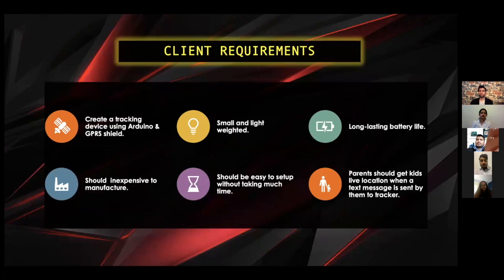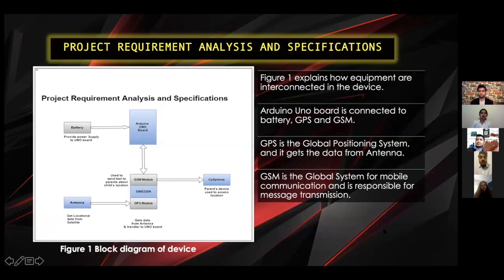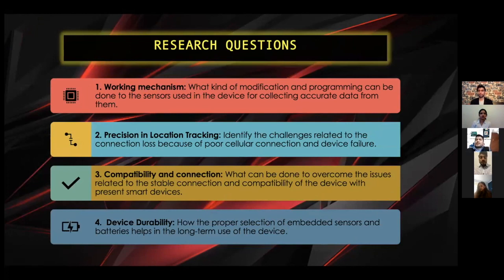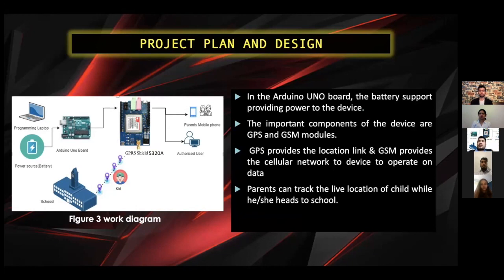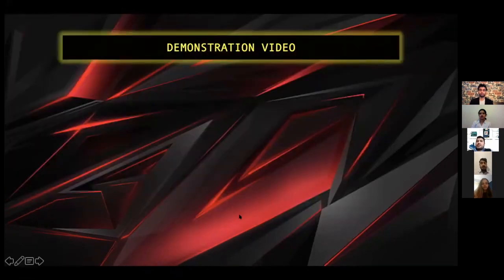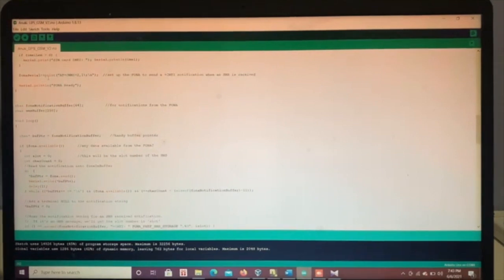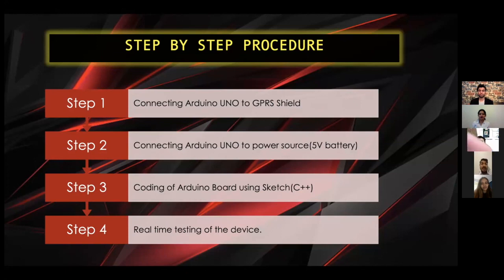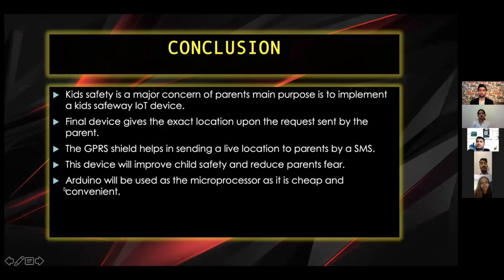CareerDC Capstone Project | Kids SafeWay IoT device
This project is kids' tracking in order to protect them while moving from and to School.

Unit: BN304
This project is coordinated by:
CareerDC

Students names:
Mohamed Manzoor
Harpreet Kaur
Anuki Fernando
Sugat Dangal
Keshav Adhikari